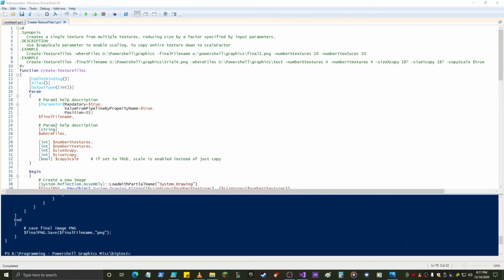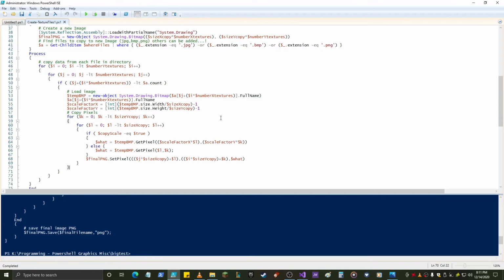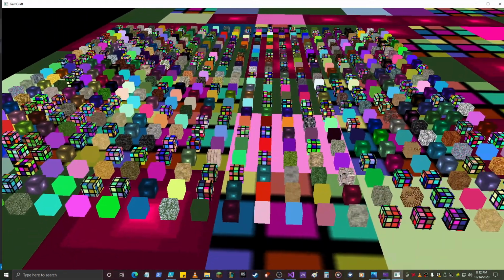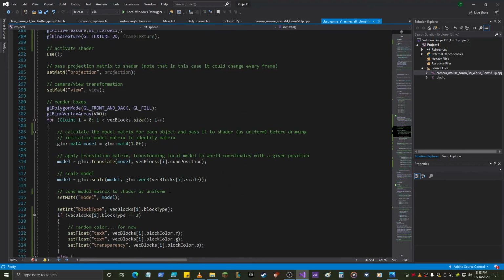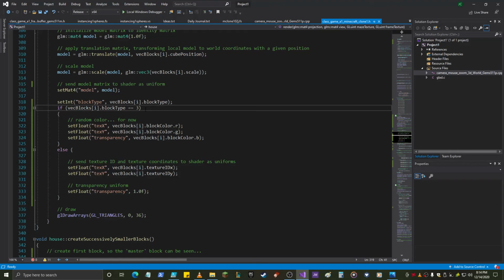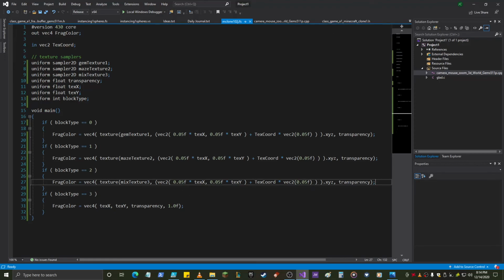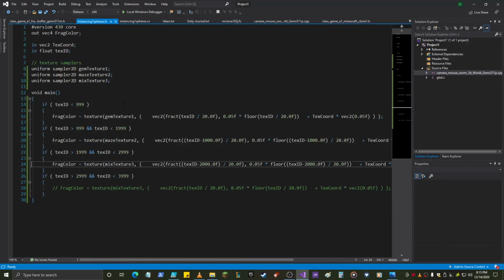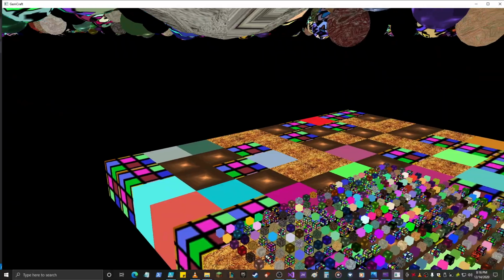OpenGL Multiple Textures some Powershell and Math Tricks for Shader Fun